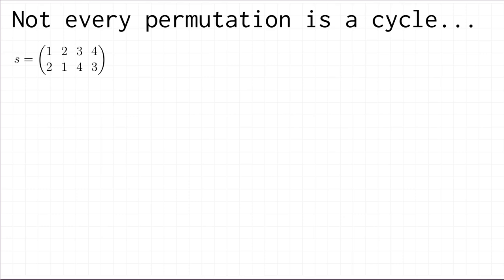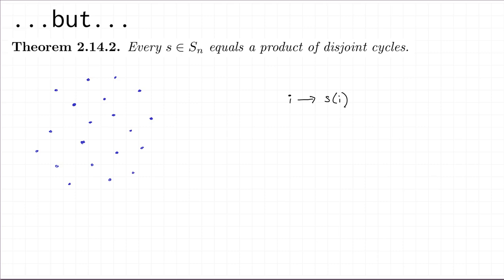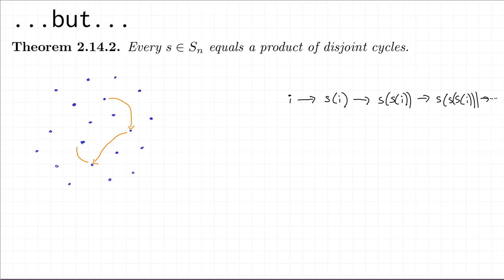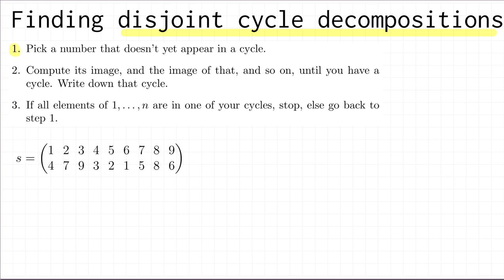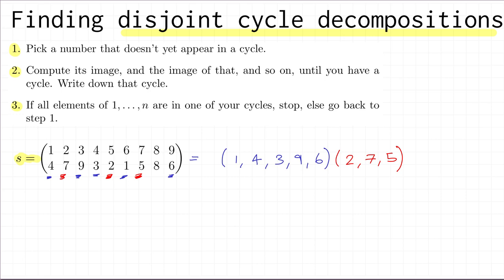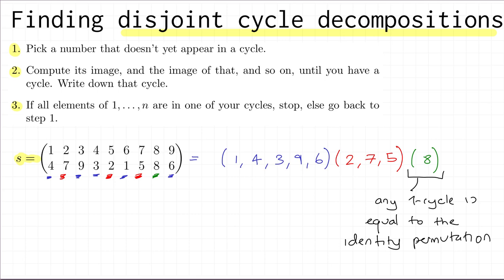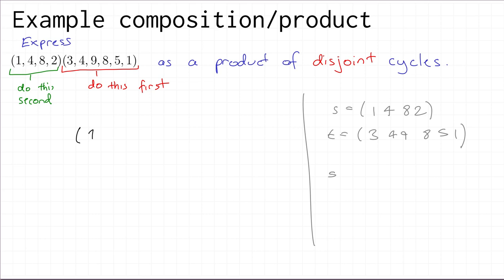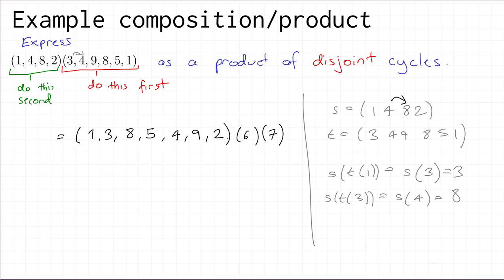2.14 products of disjoint cycles